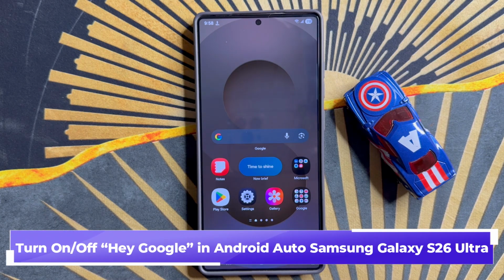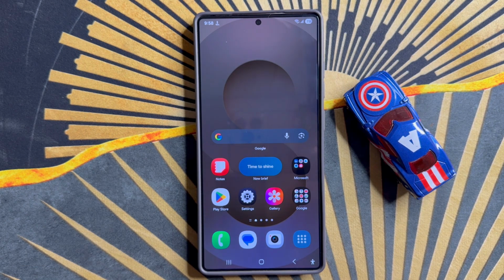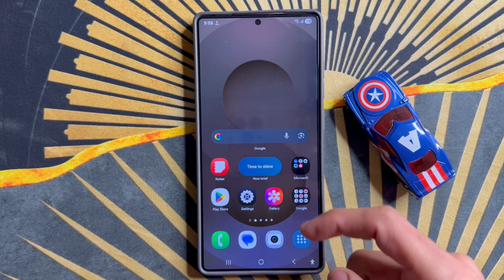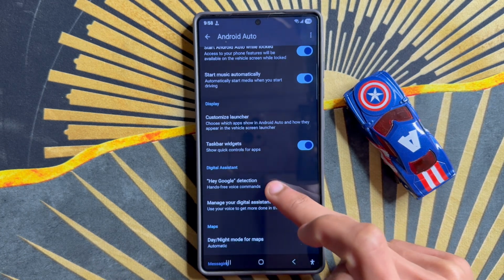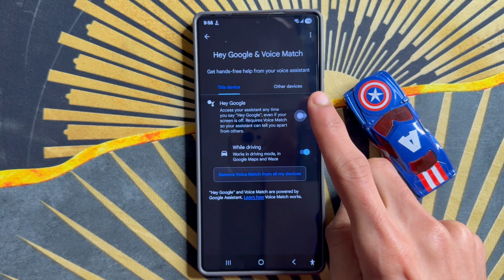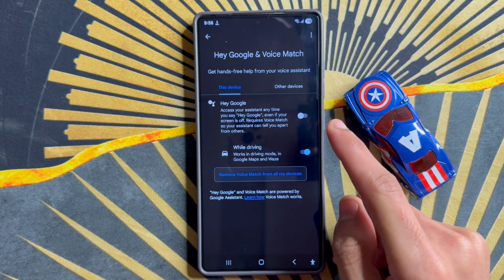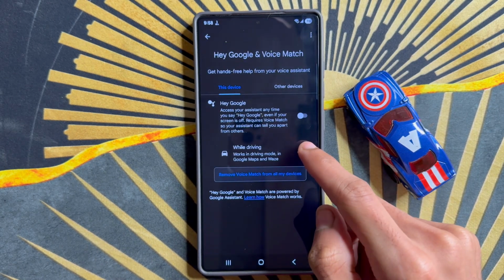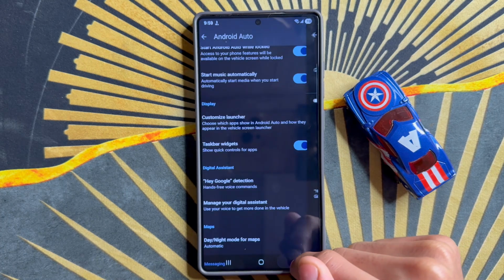How to Turn On/Off “Hey Google” in Android Auto Samsung Galaxy S26 Ultra